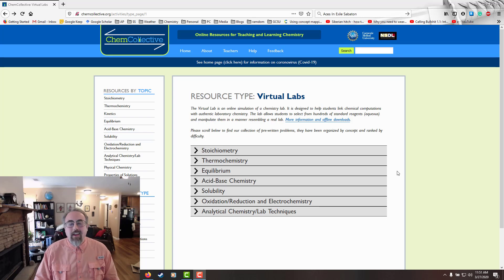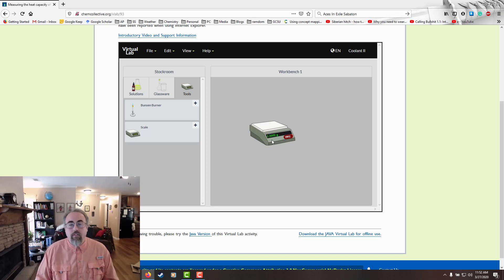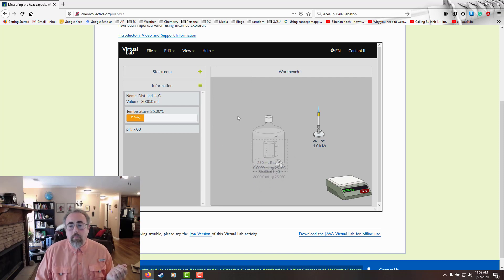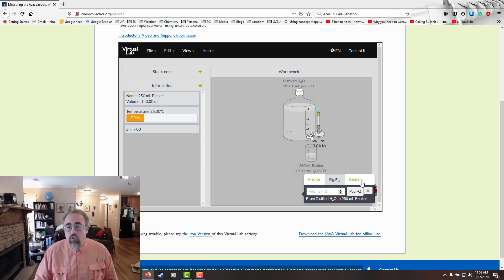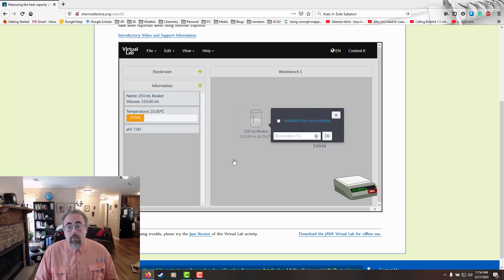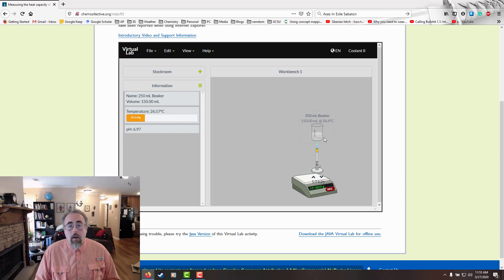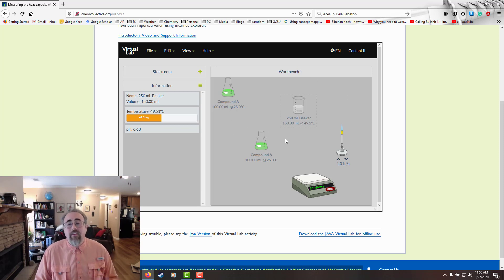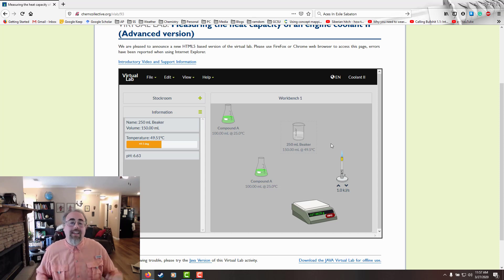Review of ChemCollective Virtual Labs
A review of ChemCollective Virtual Labs